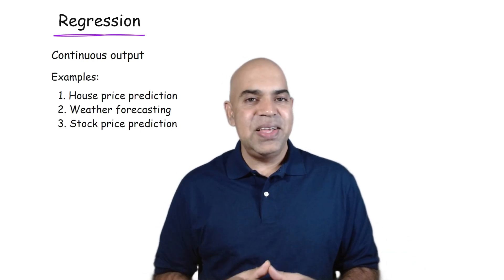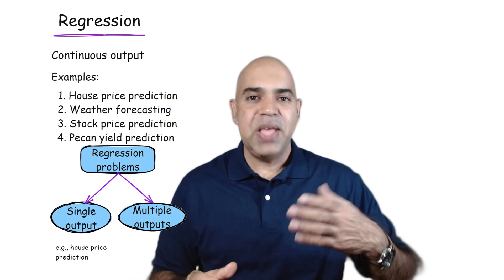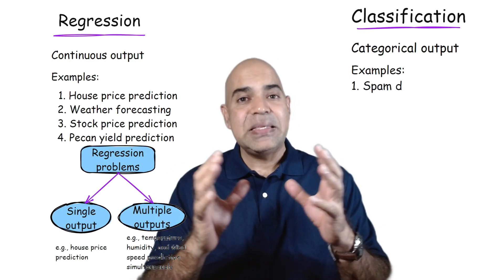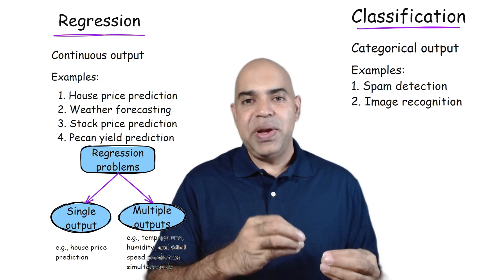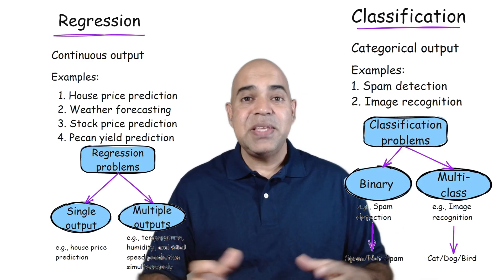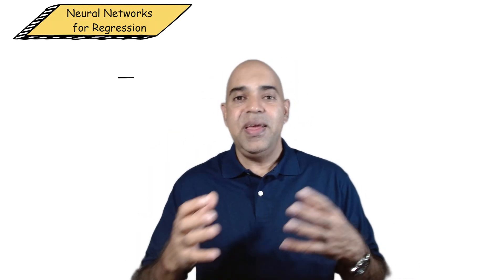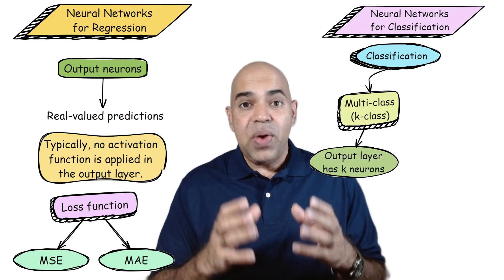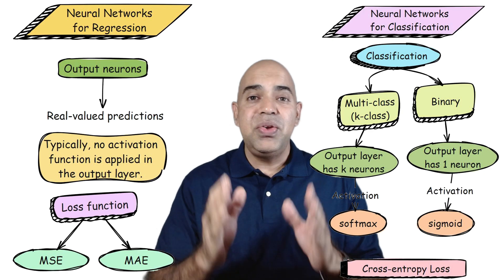Classification and Regression Neural Networks in Machine Learning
In this video, we discuss the fundamental concepts of regression and classification in machine learning. Understanding the differences between these two types of problems is essential, especially when working with neural networks.

🔍 Key Topics Covered:

-- What is a Regression Problem? Learn how to predict continuous values like house prices, weather conditions, or stock prices.
-- What is a Classification Problem? Discover how to categorize data, whether it’s detecting spam emails or classifying images.
-- Neural Networks: How they are used in both regression and classification tasks, including choosing the right activation function, output layer, and loss function.